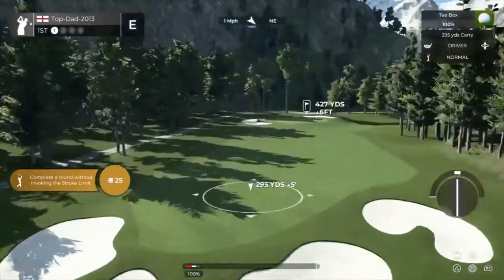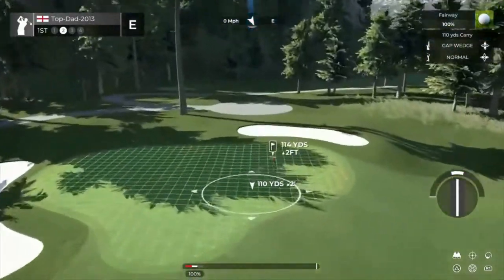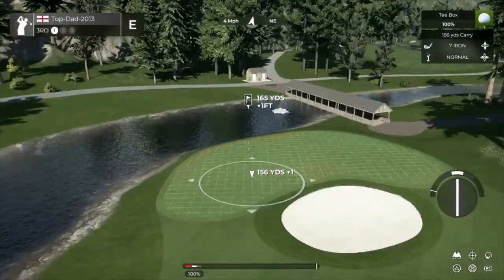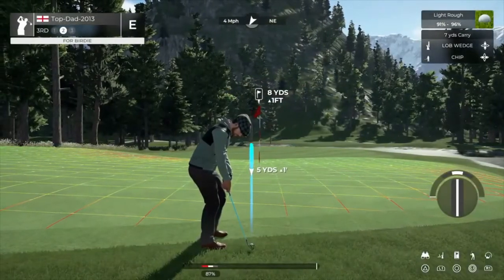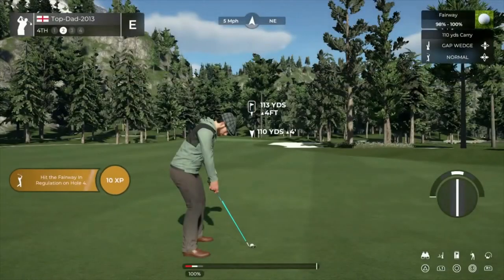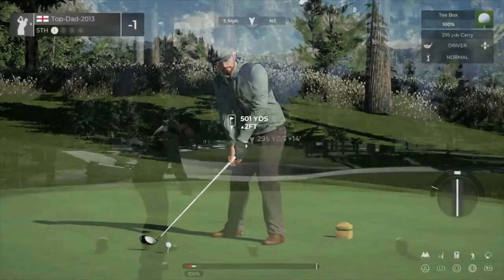TopDads PGA Visit’s - Mountain Grove Creek GC - Sneak Peak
Course Name: Mountain Grove Creek GC
Course Designer: MaumeeBearcat

Welcome to TopDadsPGA Channel.
I have put this channel together to help Course designers get their course noticed and help towards achieving HCP rating. I also select your course into my Society which is called TopDads PGA. If you’re watching this and make courses drop the name of your course in the comments or over on my Reddit page where other designers are members as well.